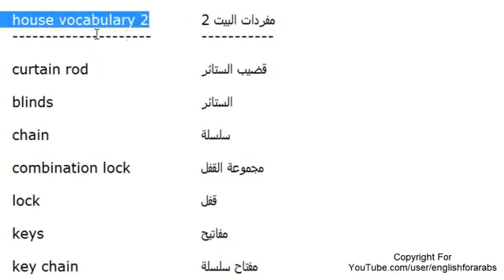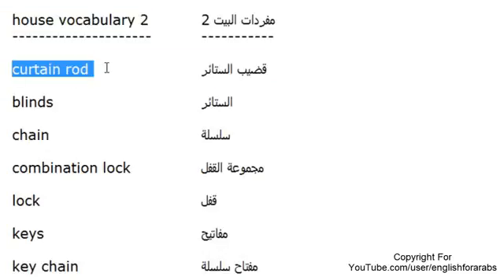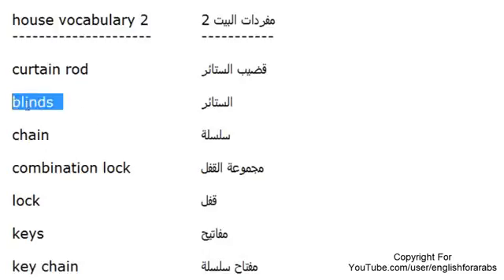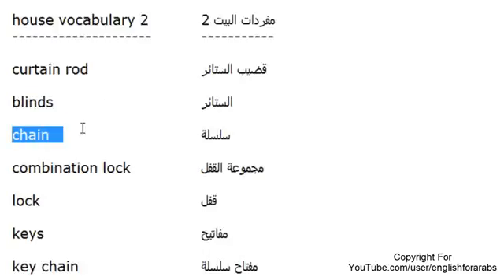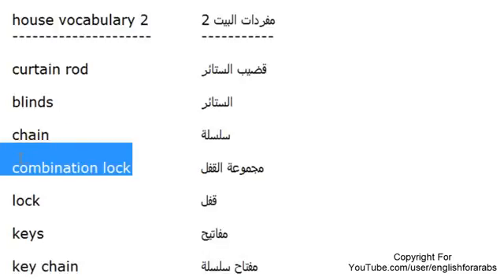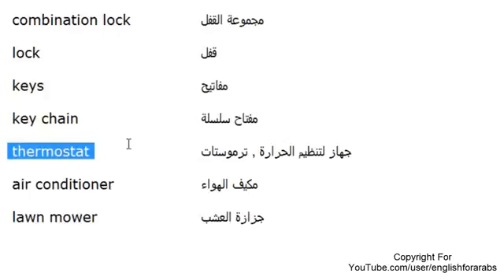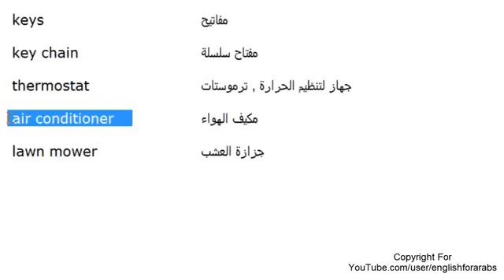اسماء مفردات المنزل باللغة الانجليزية الجزء 2 YouTube